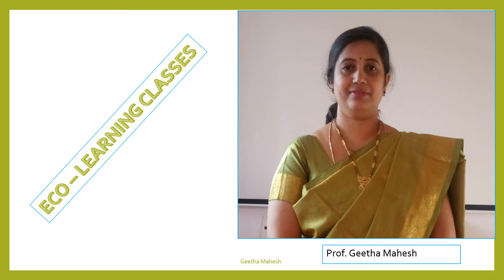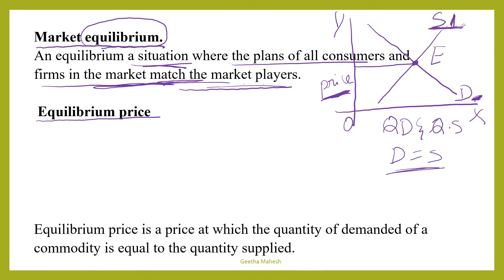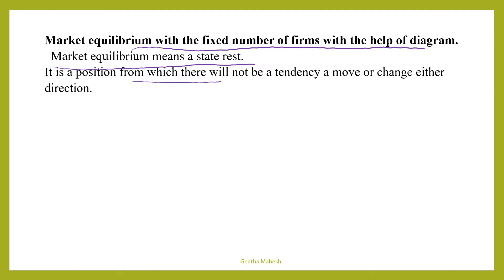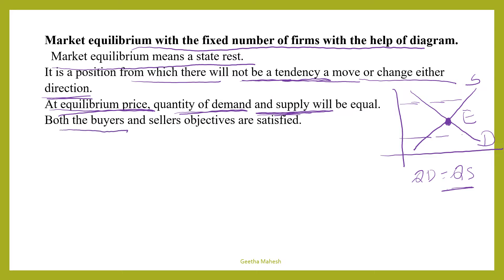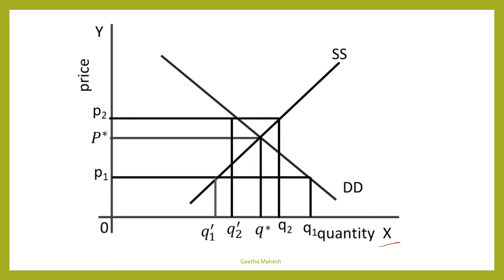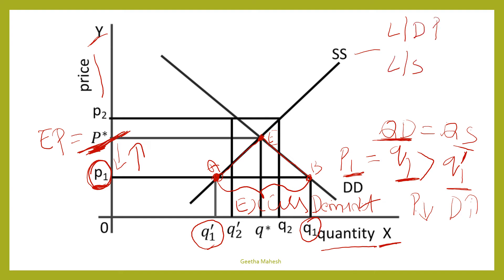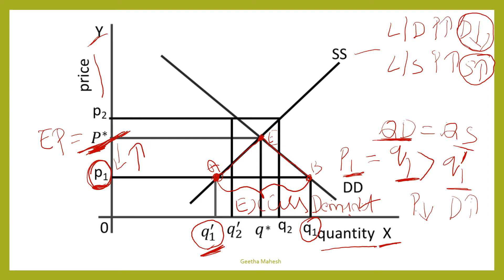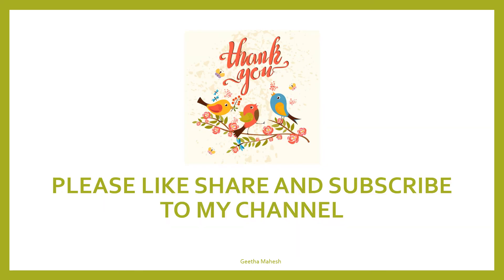Market equilibrium with the fixed number of firms / II PUC / CBSE